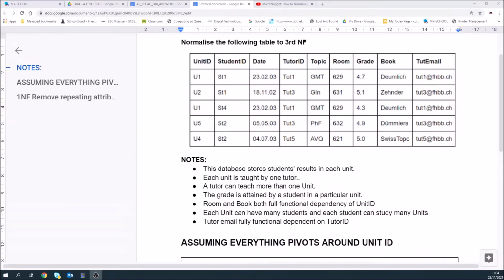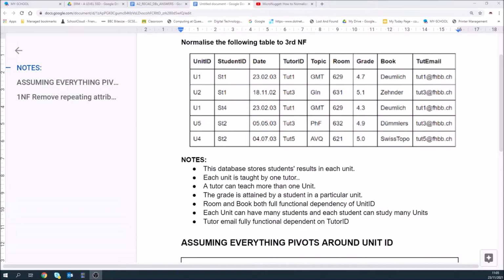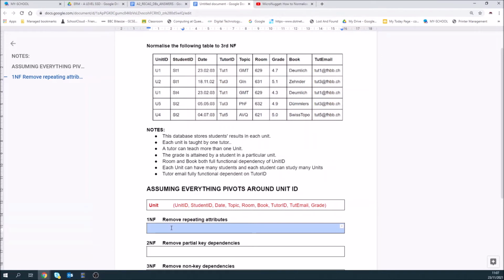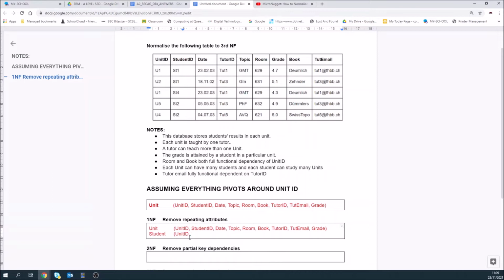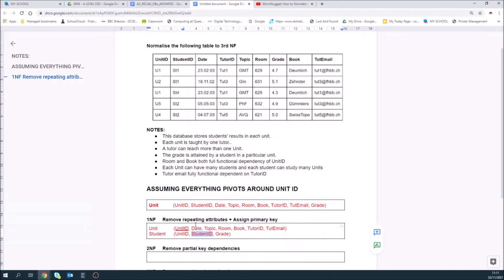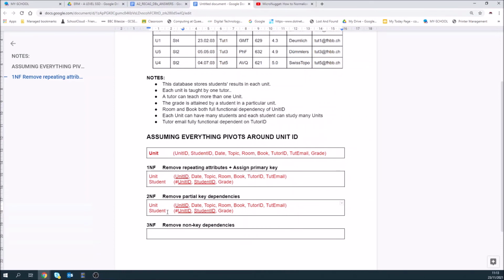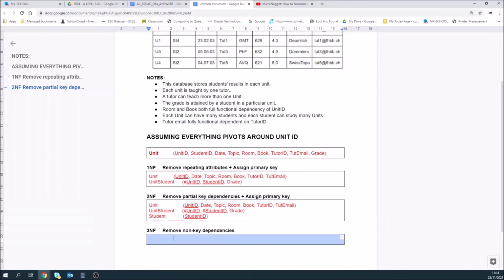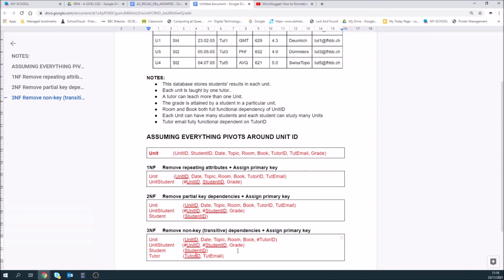A21 Software Systems Development- Normalisation example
This video will explain normalisation using a sample normalisation question which provides the student with data in table format